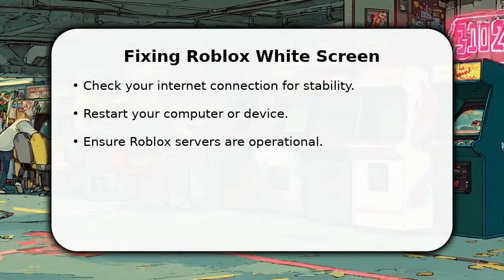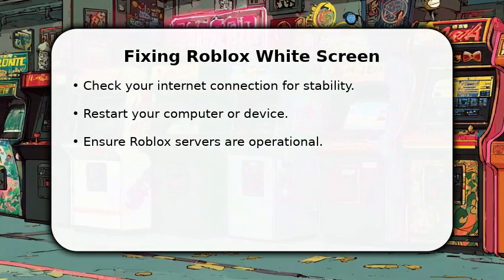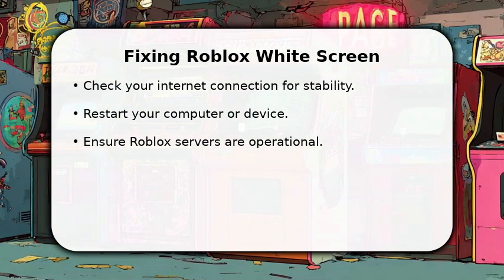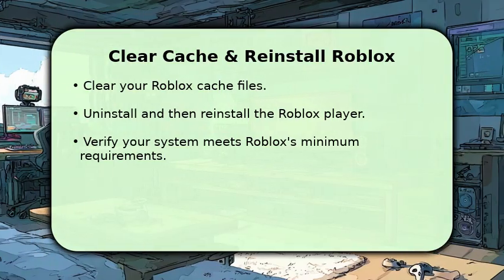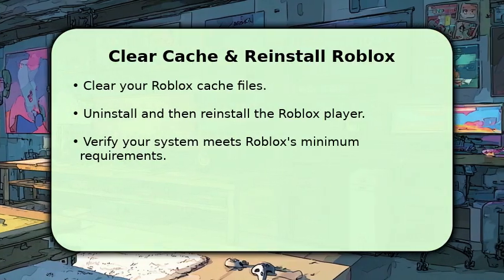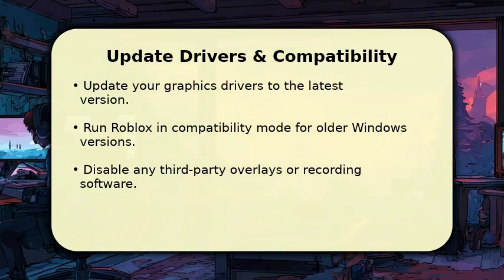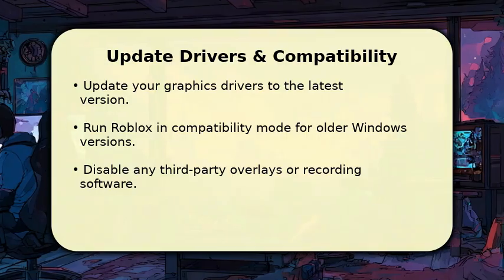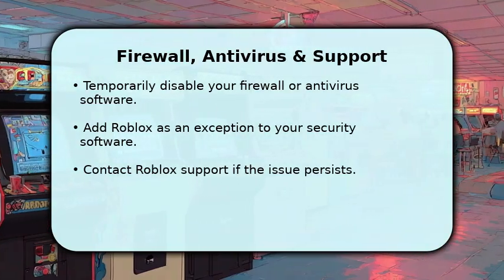How To Fix Roblox White Screen (New 2025)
▸ :^) Are you experiencing the frustrating Roblox white screen issue? This comprehensive guide will walk you through various troubleshooting steps to fix the problem and get you back into your favorite games. Learn how to resolve common causes of the white screen error, whether you're encountering it on PC, laptop, or through the Roblox desktop app. We'll cover solutions for when Roblox isn't loading correctly, from clearing cache and updating drivers to checking your internet connection and reinstalling the client. Don't let a stuck white screen keep you from enjoying your Roblox experience. Follow these easy-to-understand methods to troubleshoot and solve this prevalent gaming issue quickly and efficiently, ensuring your Roblox application runs smoothly again. Get ready to fix the Roblox white screen and enjoy uninterrupted gameplay.